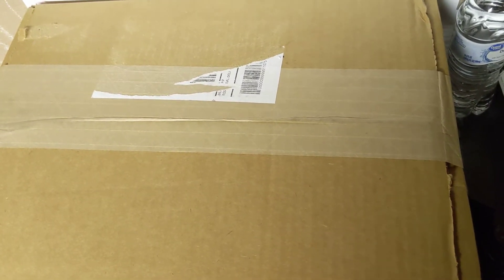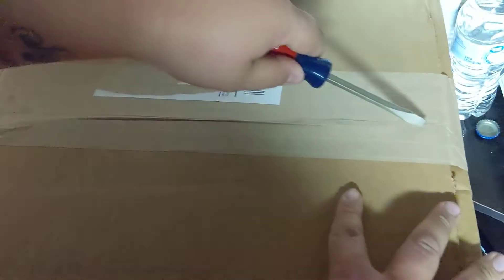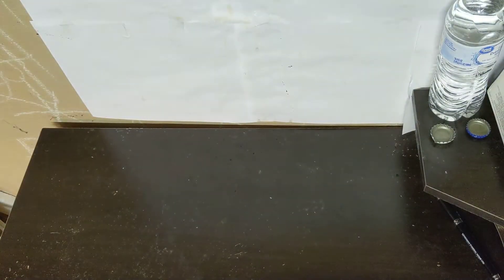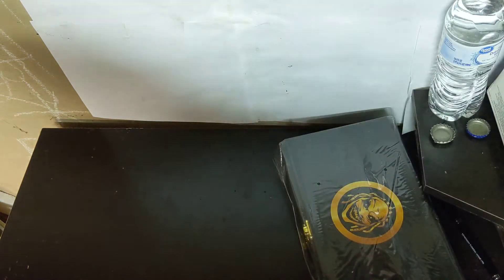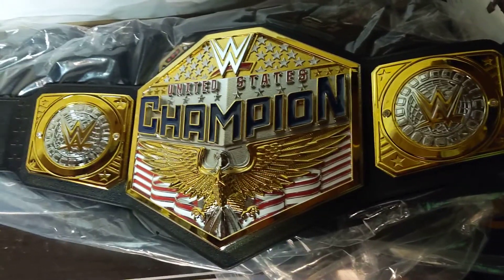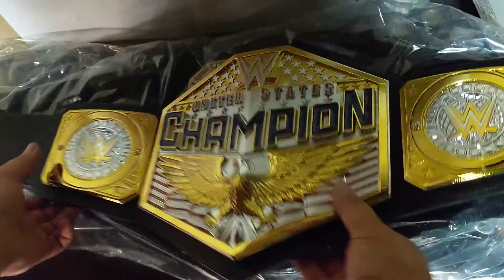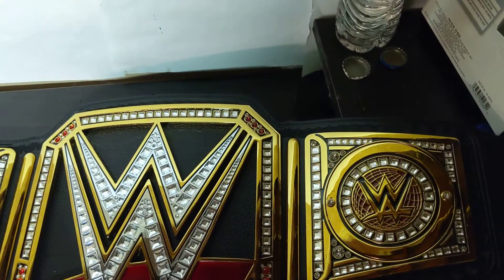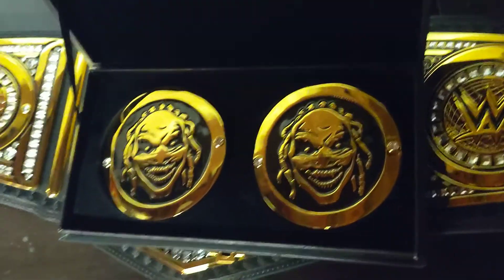WWE United States Championship Replica Belt Unboxing.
The Bearded Thumb flashes a couple of brand new WWE Replica Title Belts. And The Fiend Side Plates